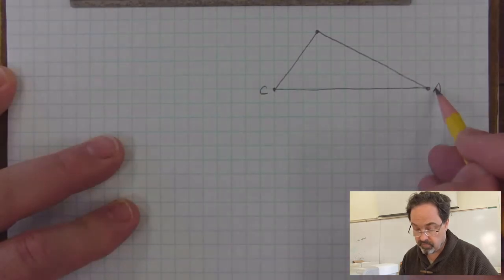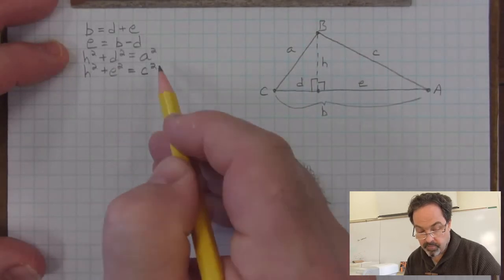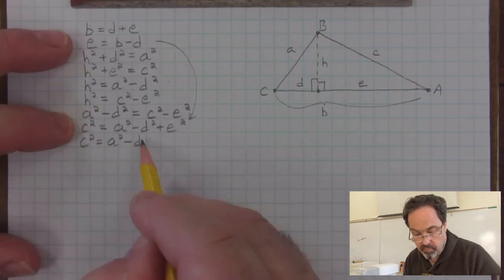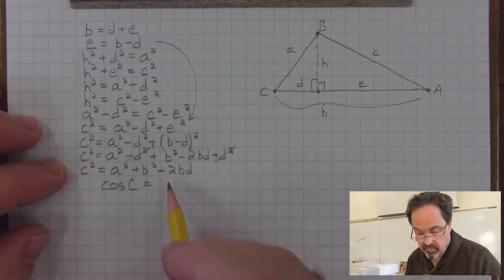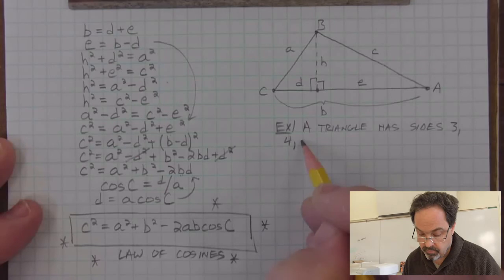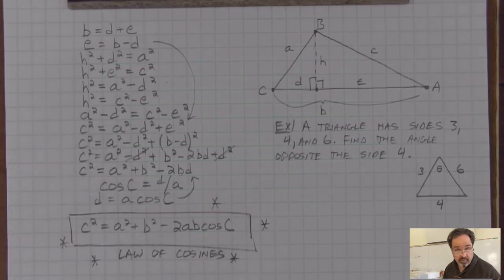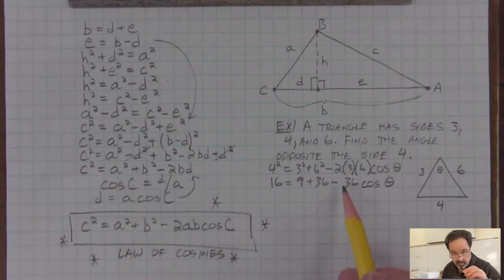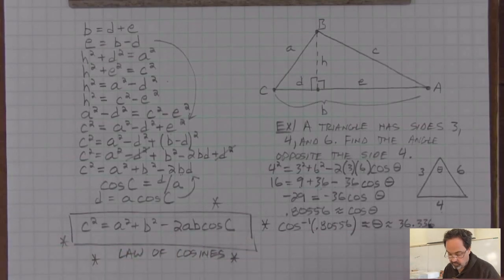VLSos Law of Cosines